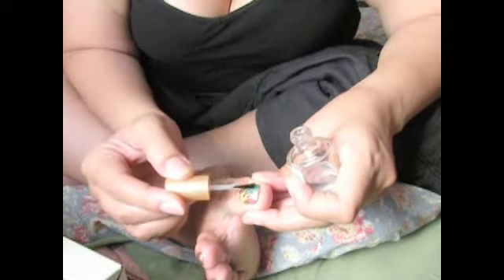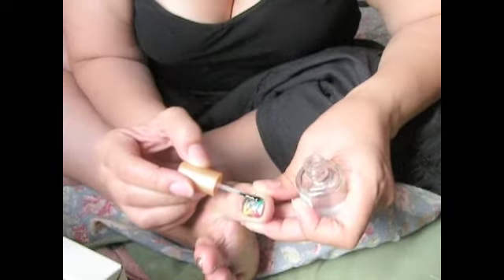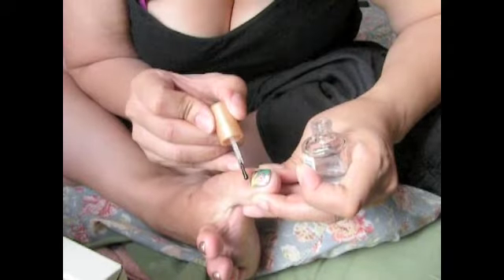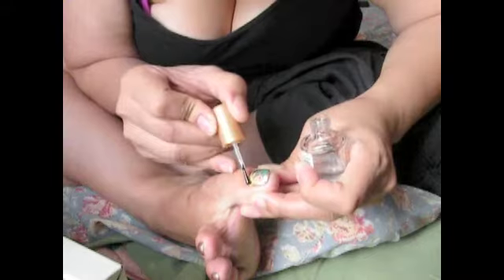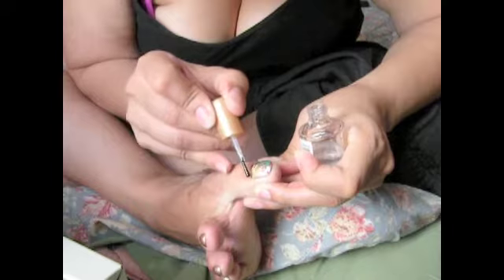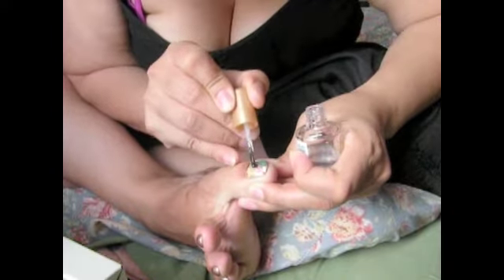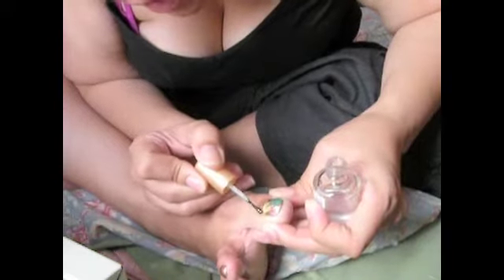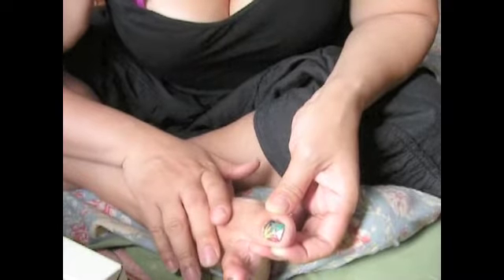DIY TOE NAILS ART PT 2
Doing my own toe nail art ,because it saves money.